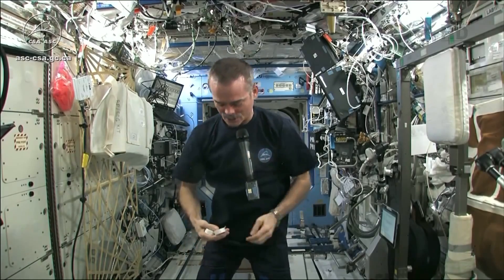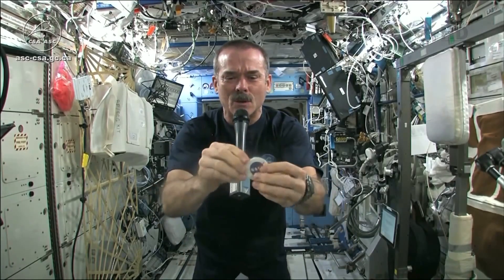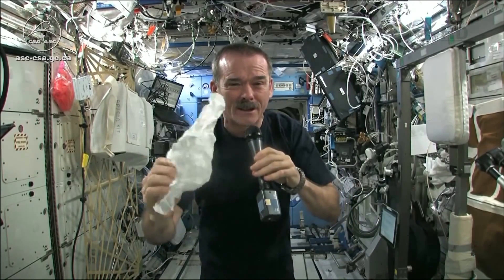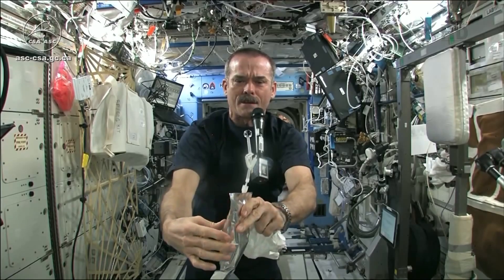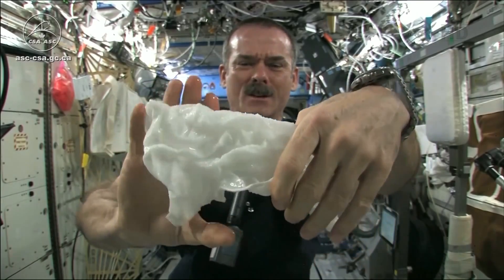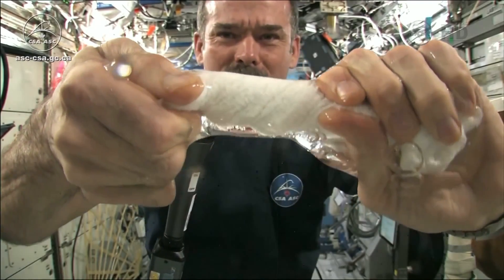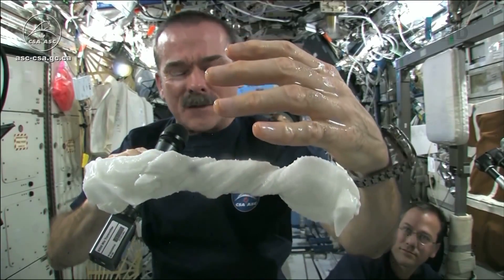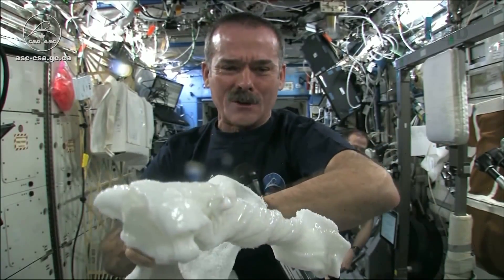¿Se puede estrujar un paño húmedo en el espacio?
El astronauta canadiense Chris Hadfield nos trae otro curioso vídeo desde la Estación Espacial Internacional, en la que intenta estrujar un paño húmedo... Más